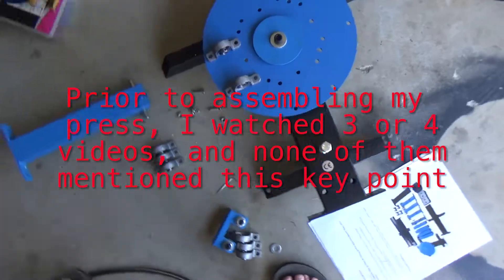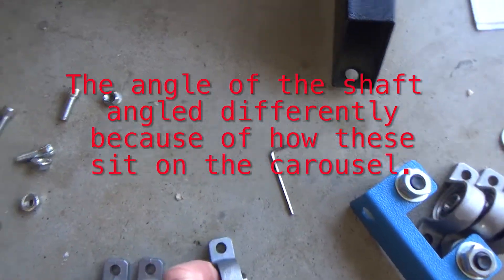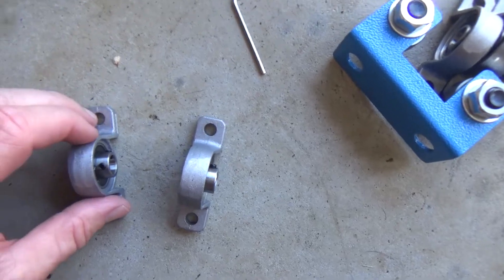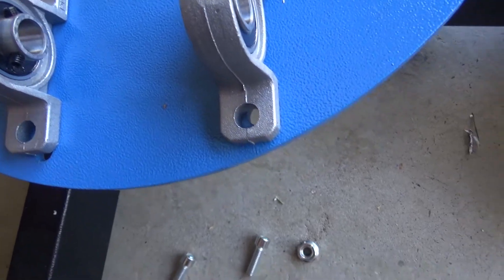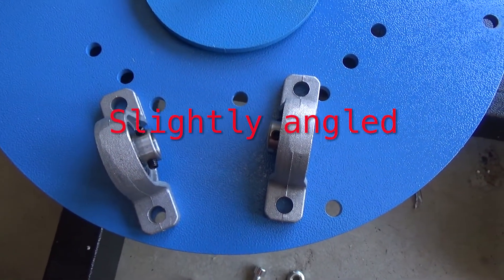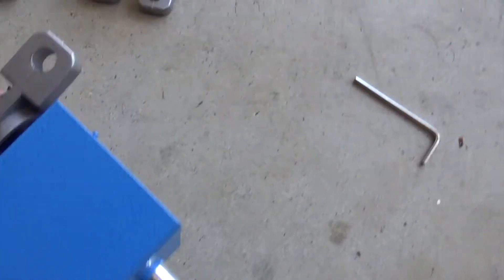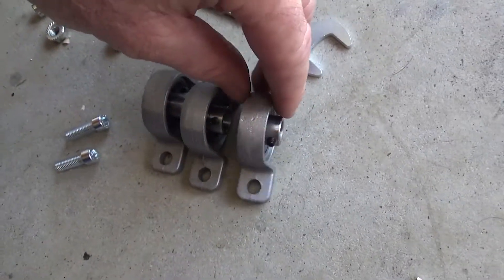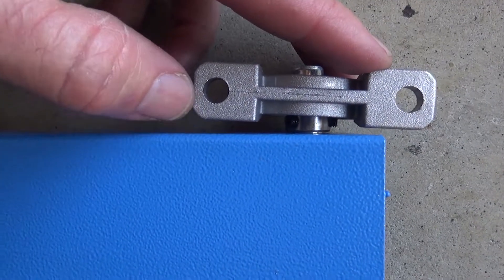Vevor 4 colour T-shirt printing press bearing assembly tip.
Watch this before you assemble your cheap blue chinese tshirt press. None of the assembly videos I watched mentioned this important tip. The key point of the video is to highlight the fact that there are 4 left side bearings, and 4 right side ones that the screen clamp arms pivot up and down on.

*There may be some variations between these "blue" presses, so they might not all be like this, but something for you to check.